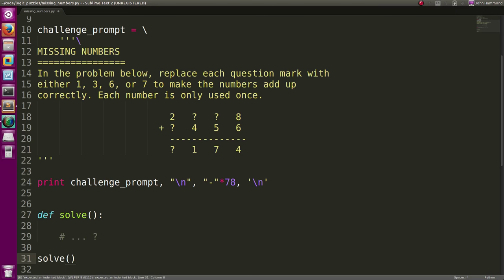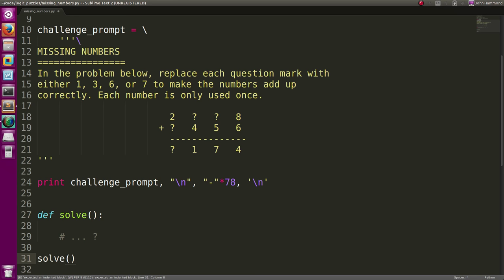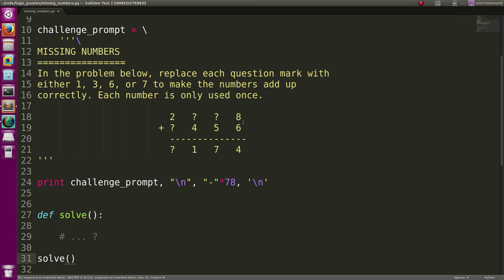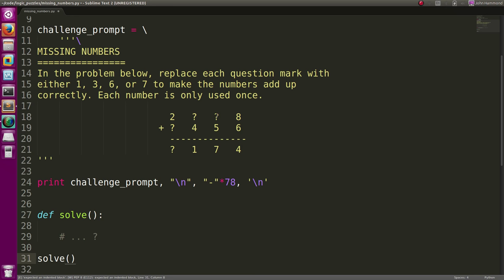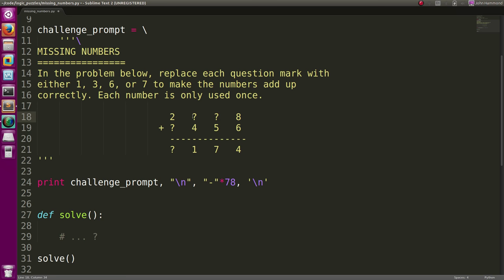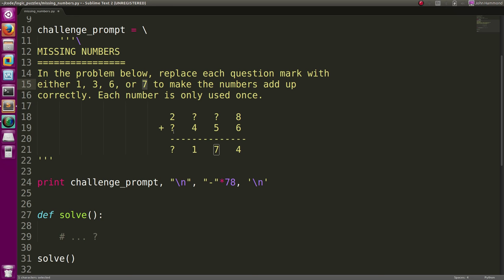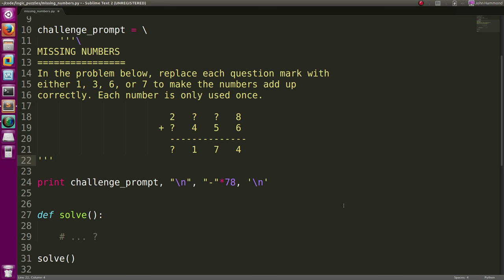02 CHALLENGE: Missing Numbers